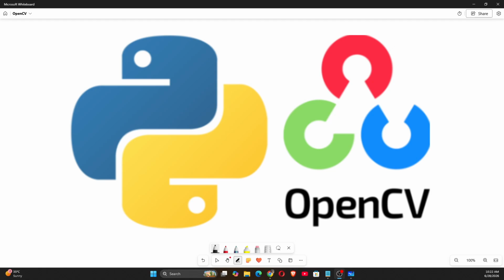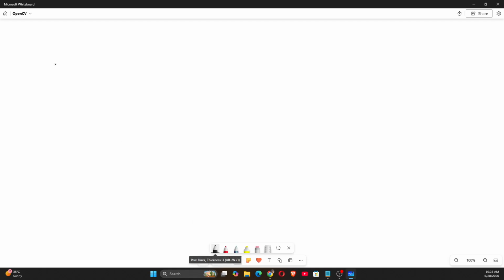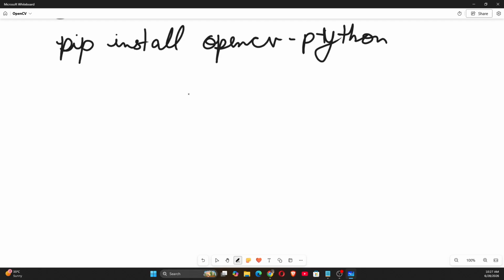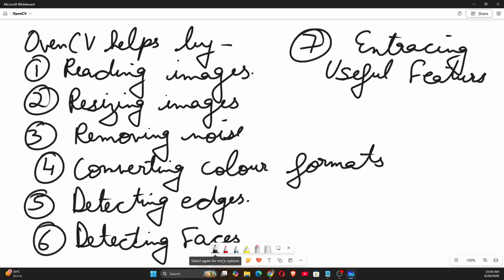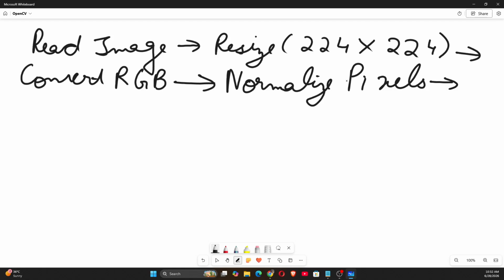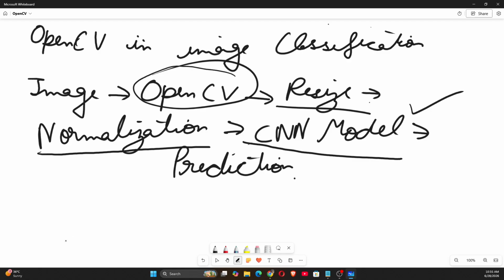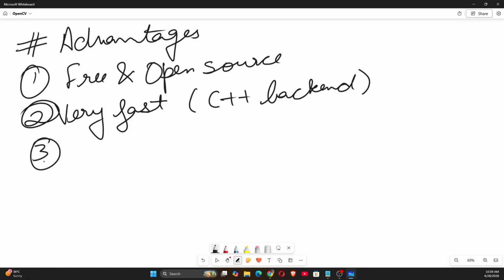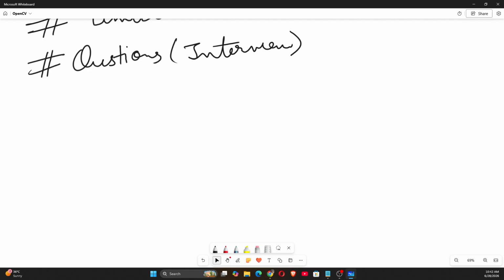OpenCV Python Library for Machine Learning | Complete Beginner Tutorial with Examples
Learn the OpenCV Python Library from scratch in this beginner-friendly tutorial. In this video, you'll understand what OpenCV is, why it's essential for Machine Learning and Computer Vision, how to install it, and how to use it for image processing, face detection, edge detection, video capture, and more.

📌 Topics Covered:

Installing OpenCV
Reading and displaying images
Image resizing and grayscale conversion
Blurring and edge detection
Drawing shapes and adding text
Webcam video capture
OpenCV in Machine Learning projects
Face detection basics
Real-world AI applications
Interview questions

For your Python Libraries playlist, this video fits well after NumPy, Pandas, Matplotlib, SciPy, Scikit-learn, TensorFlow, PyTorch, XGBoost, and LightGBM.